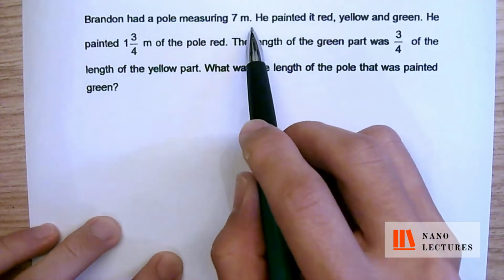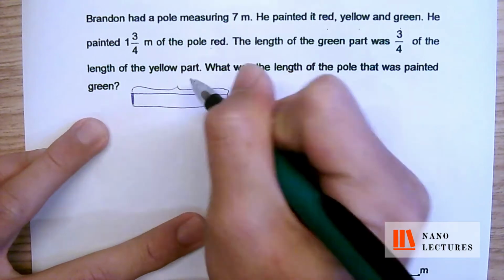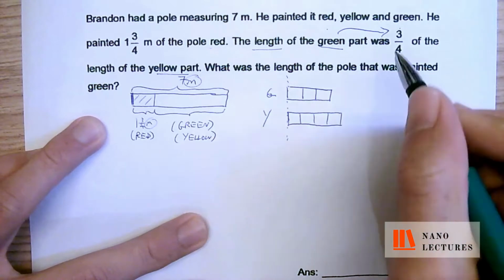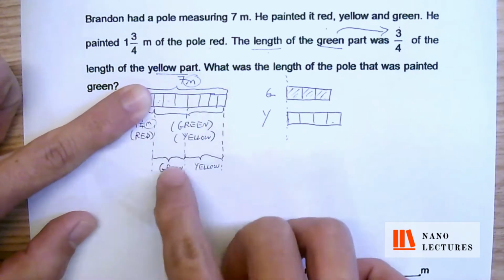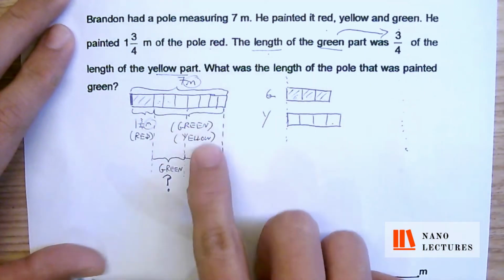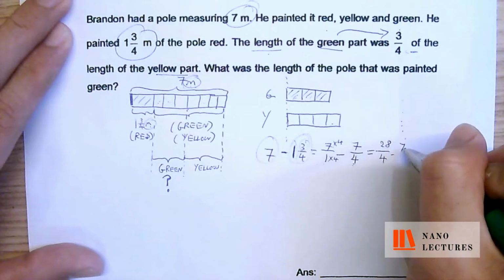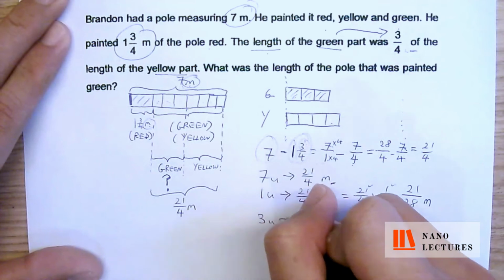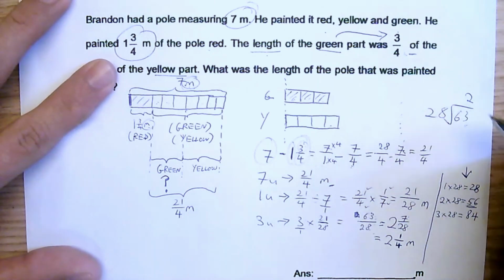2020 Nanolectures: P6 Fraction. Moderate Difficulty. Q5. Singapore Math teaching videos